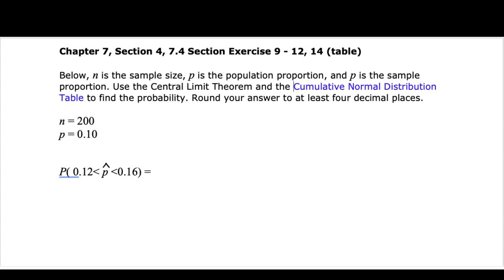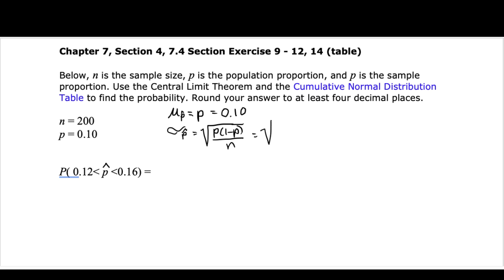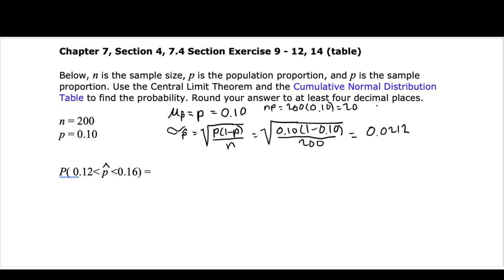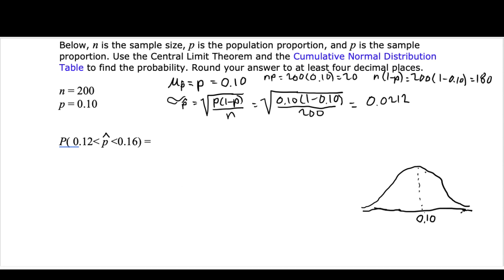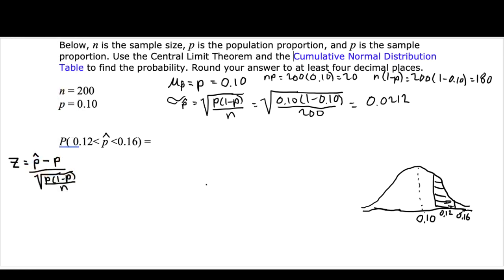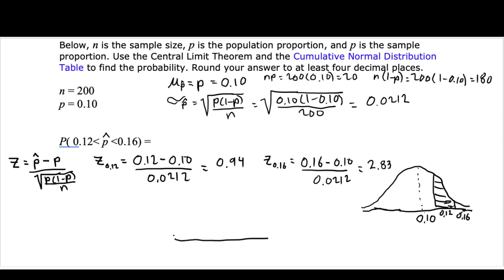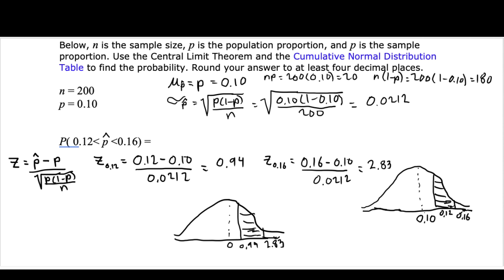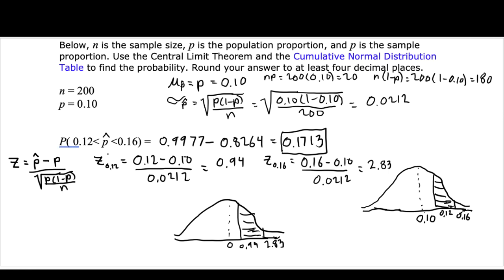Math 1350, 7.4 Exercise 9-12, 14